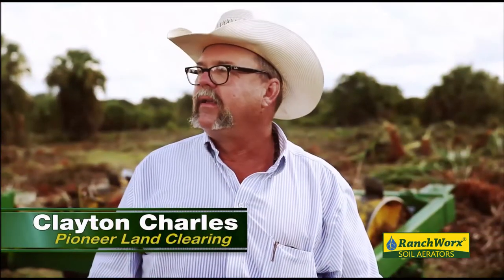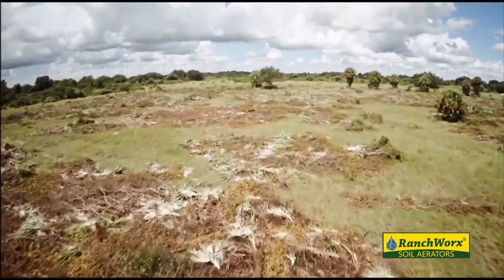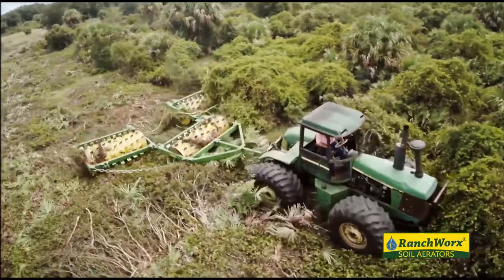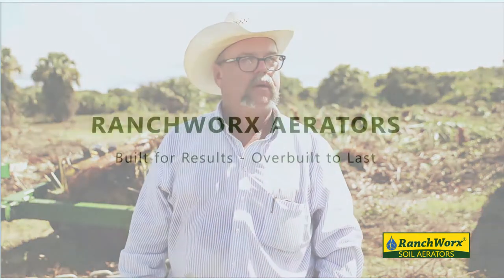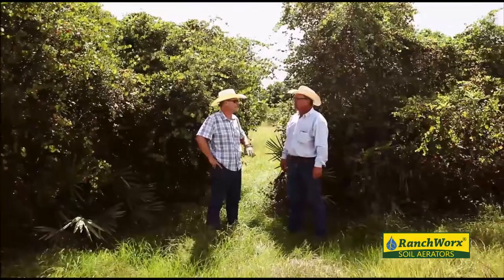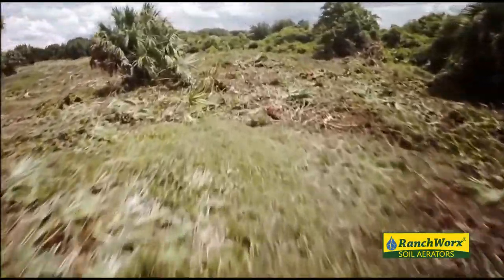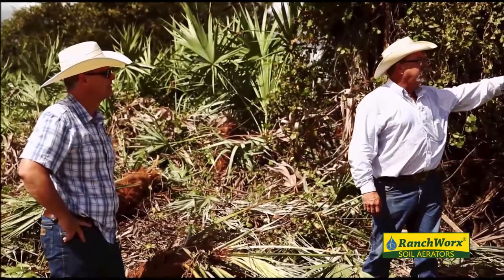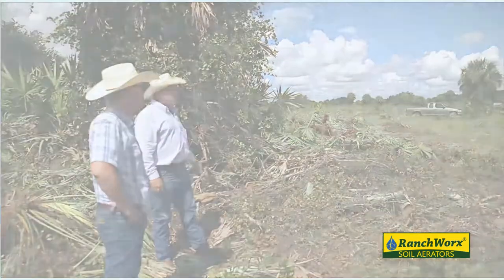RanchWorx Triplex Aerator For Brush Clearing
See how one land clearing company uses the RanchWorx Triplex to clear land fast and effectively.